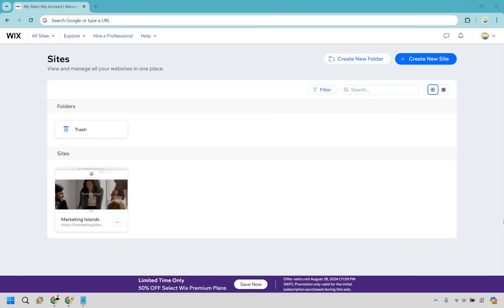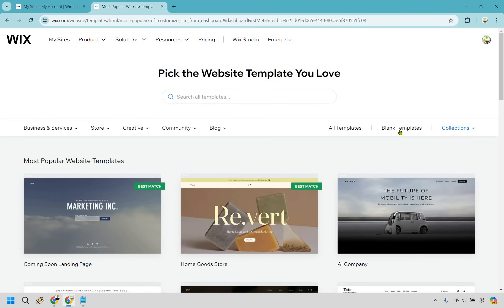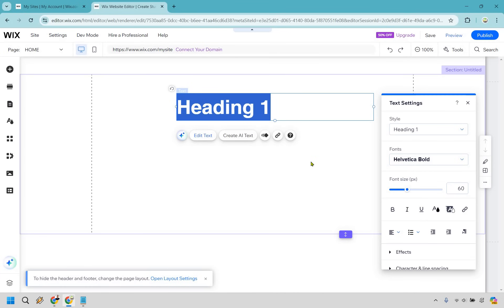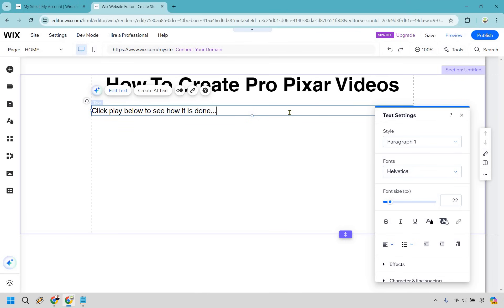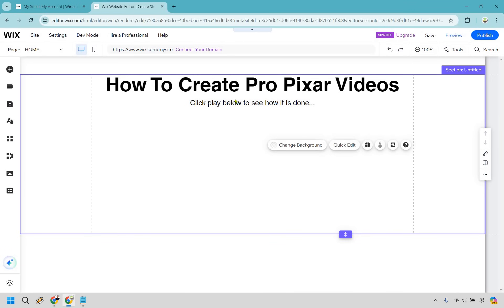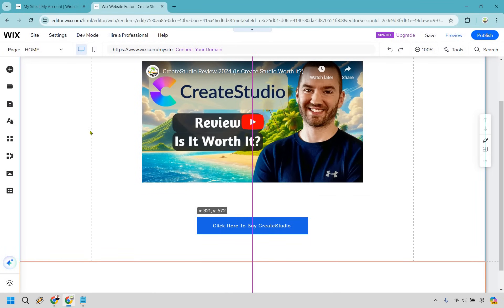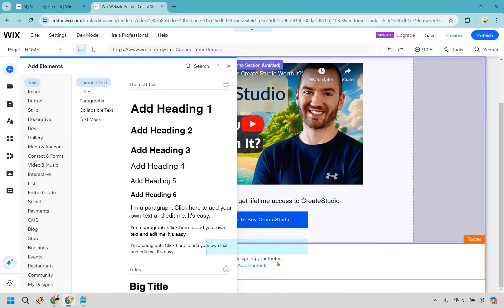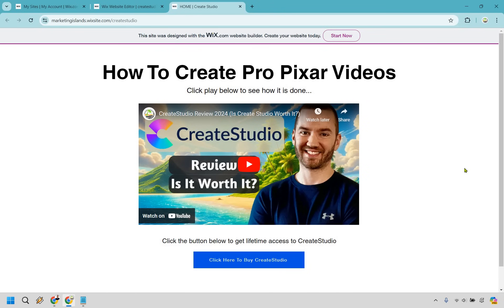Wix For Affiliate Marketing 2024 (Wix Landing Page For Affiliate Marketing)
Wix For Affiliate Marketing 2024

⌚ Chapters
00:00 Introduction
00:10 Create New Site
01:12 Templates
02:01 Wix Affiliate Landing Page
08:45 Wix For Affiliate Example

👋 Hey there! Thanks for checking out my Wix For Affiliate Marketing video. Here's what I'll be covering for you:

🏝️ Wix For Affiliate Marketing – I’ll show you how to turn your Wix website into a treasure trove for affiliate marketing success. From setting up your site to optimizing it for maximum clicks, we’ll navigate the clear waters of the Wix platform to help you find the buried treasure of commissions.

🏝️ Wix Landing Page For Affiliate Marketing – Learn how to craft a high-converting landing page that captures leads like a net full of tropical fish. I’ll guide you through creating stunning designs that not only look good but also make your affiliate offers shine like pearls in the sand.

🔍 I hope you find the video as refreshing as a tropical cocktail! If it helped you set sail on your affiliate marketing journey, don’t forget to click that thumbs up button—it's like tossing me a coconut to keep the creative juices flowing!